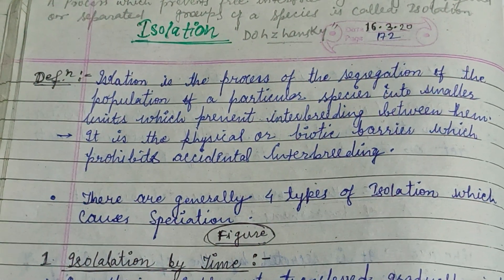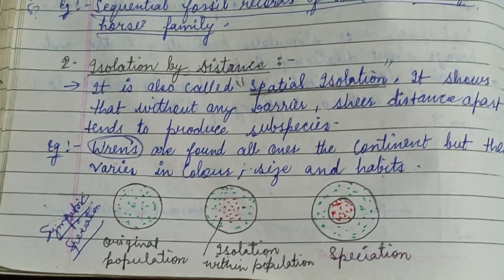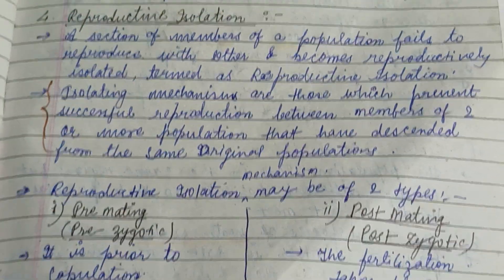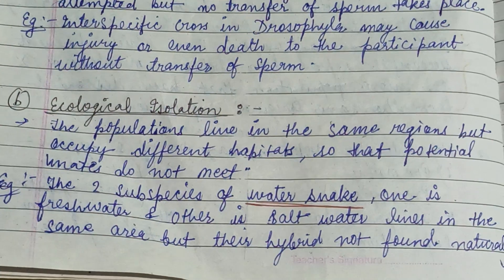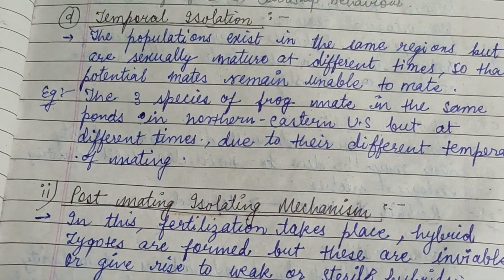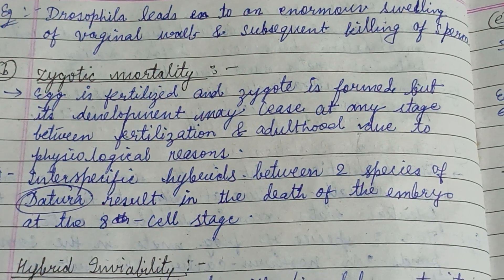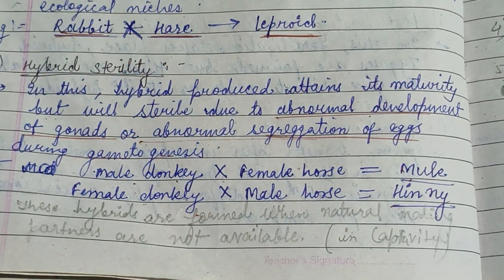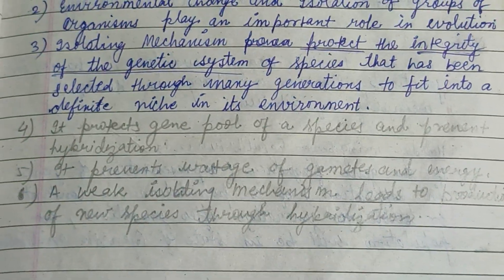Types of Isolating Mechanism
Isolation & it's types.
1.Isolation by Time.
2.Isolation by Distance.
3.Geographical Isolation.
4.Reproductive Isolation.
Pre & Post mating  of Reproductive Isolation.
Role of Isolating Mechanism.